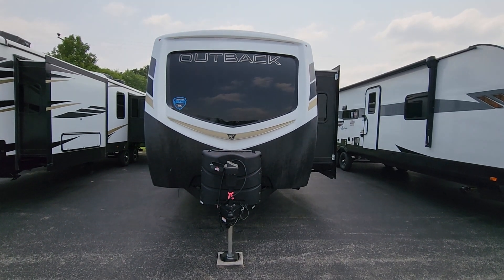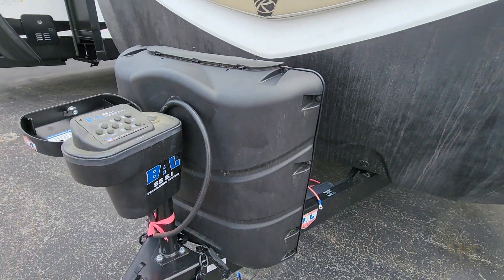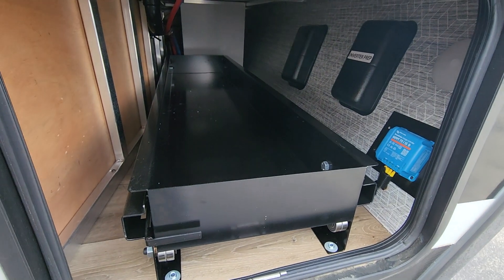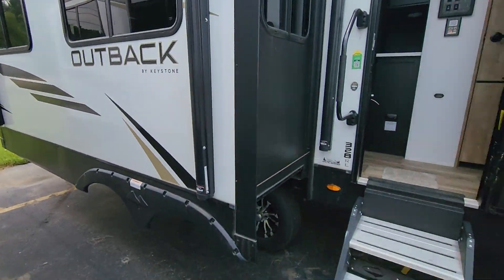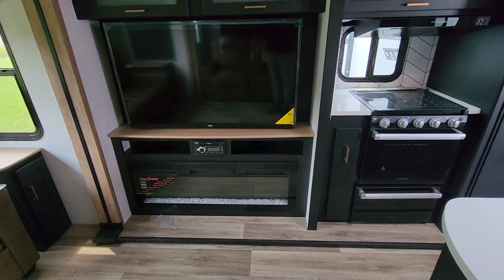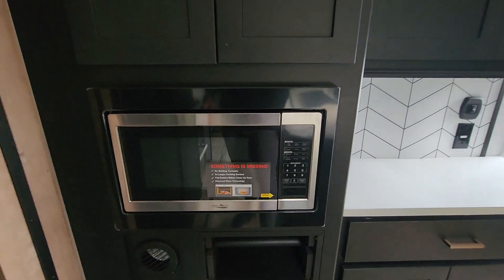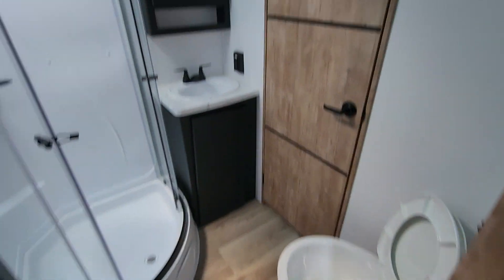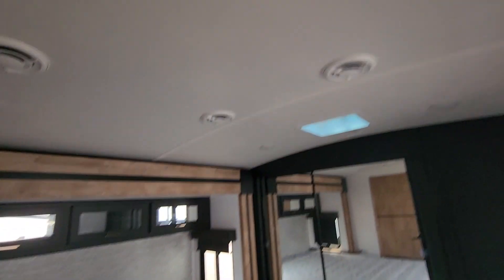2022 Outback 328RL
our last 328 RL by Outback! low price and a great floor plan @Lakeshore-rv